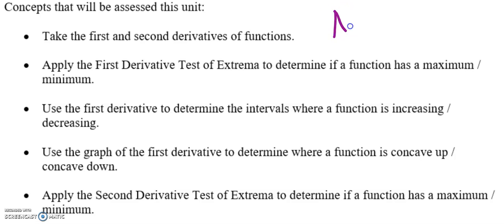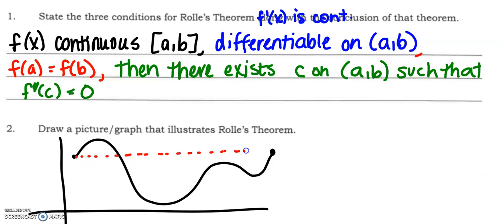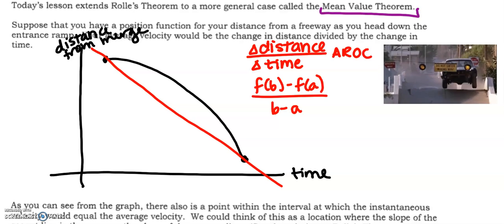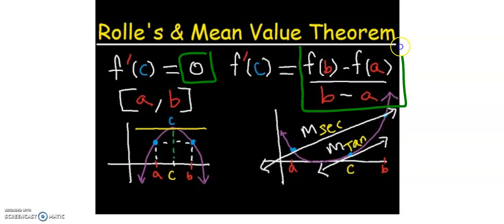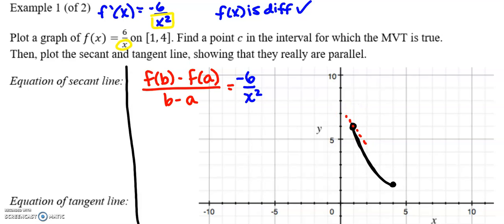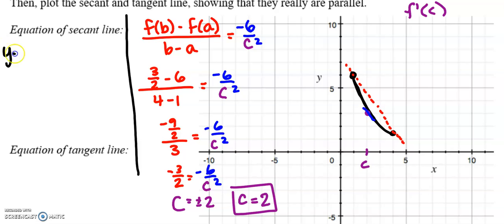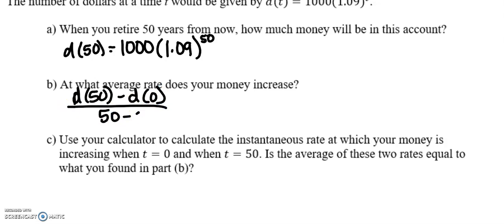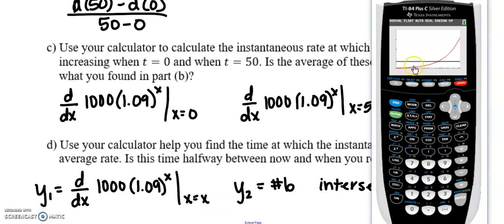3.2 Mean Value Theorem NOTES